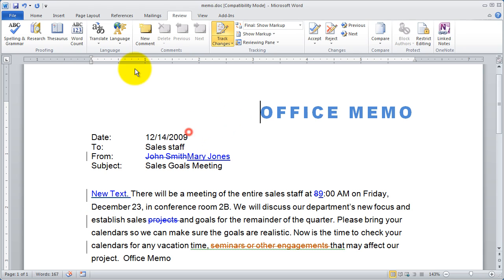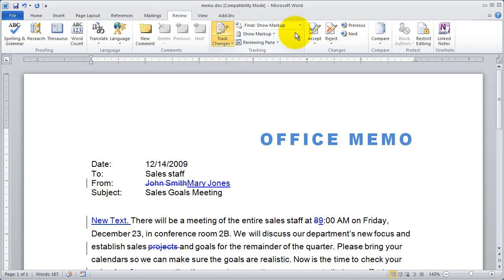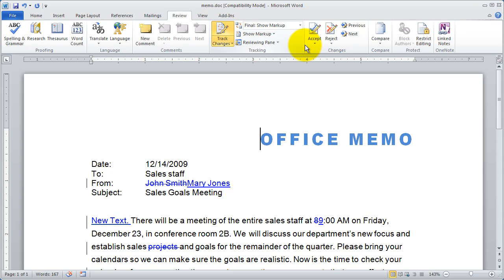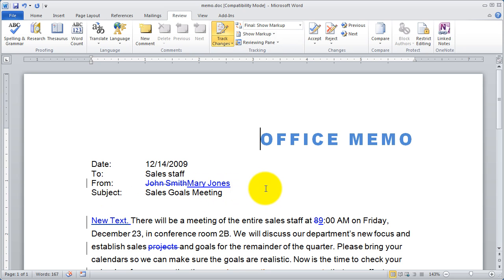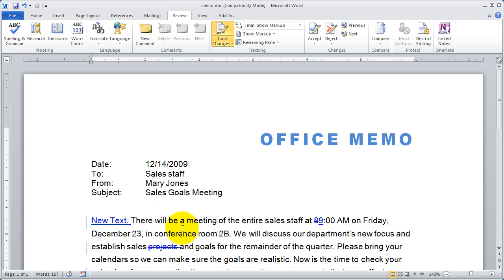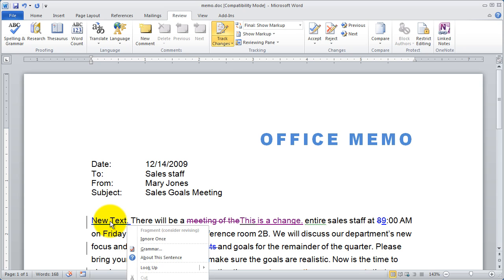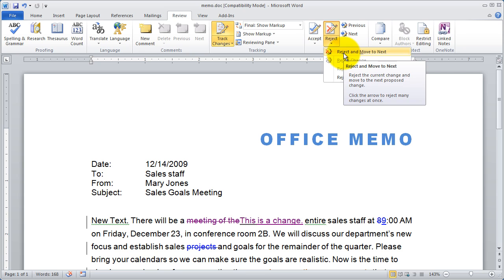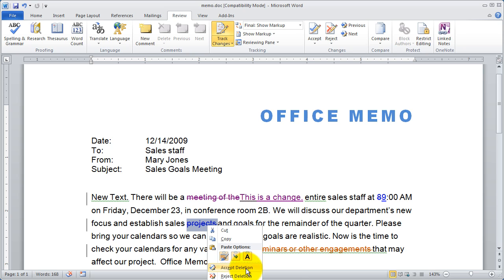Part 2 - Tracking Changes in Word 2010 - Document Reviewing Tools